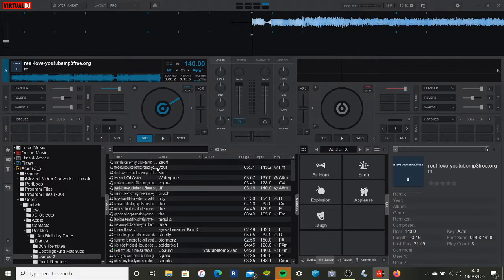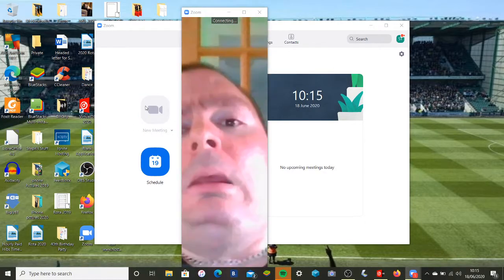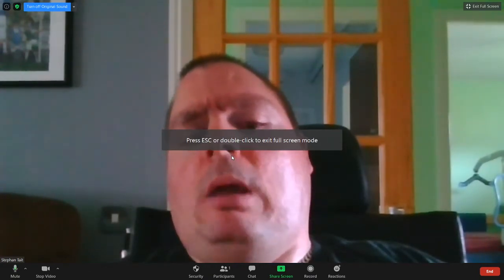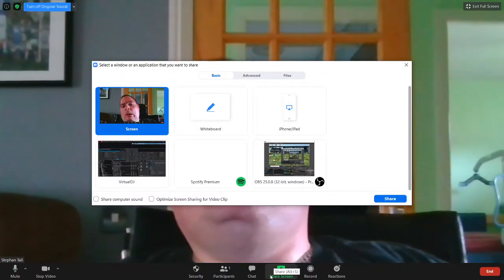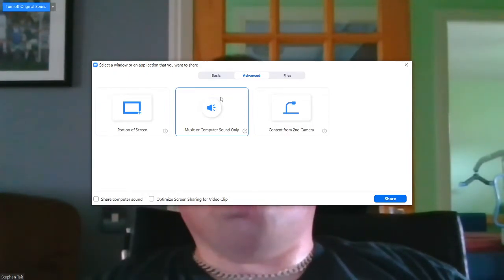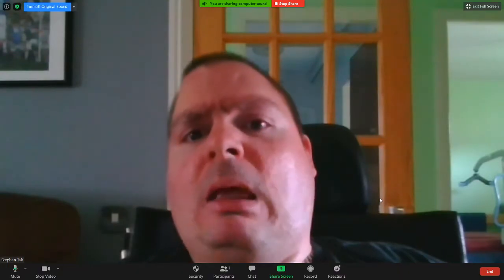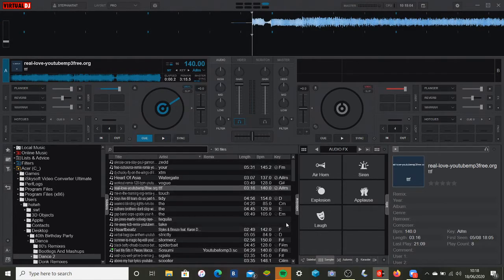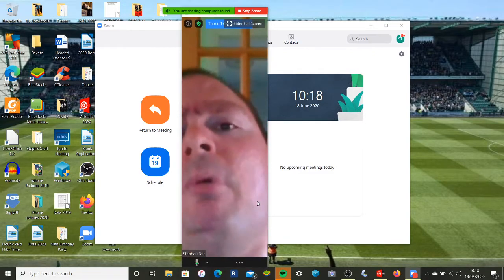Sharing your Sound on Zoom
Video created by Stephan Tait (DJ Hotwheels and featured actor of Scots Squad)

A how-to-do tutorial of Zoom